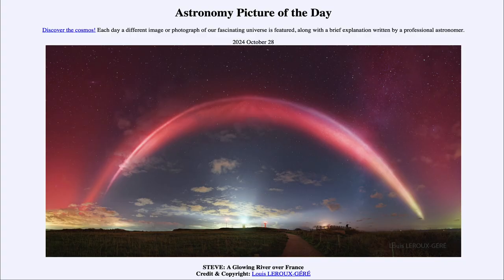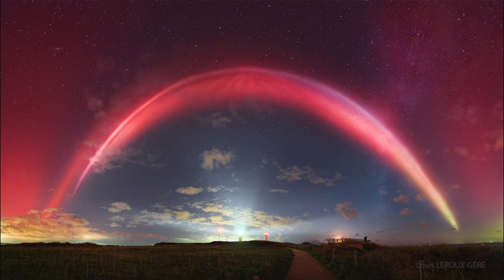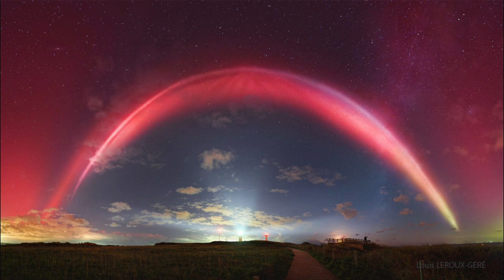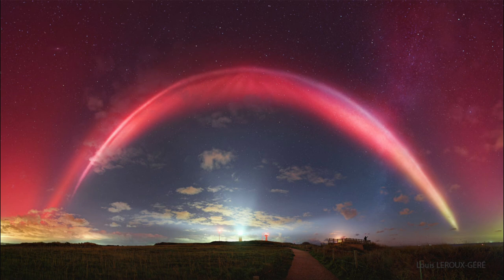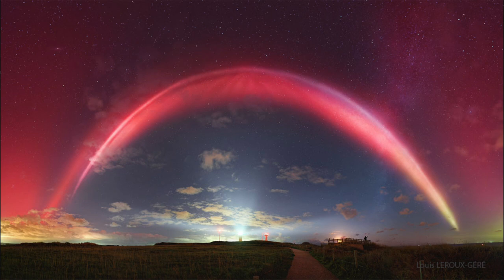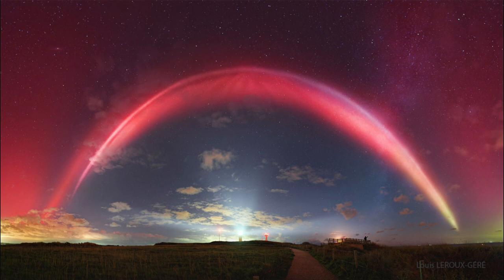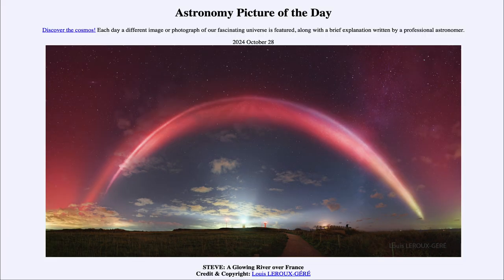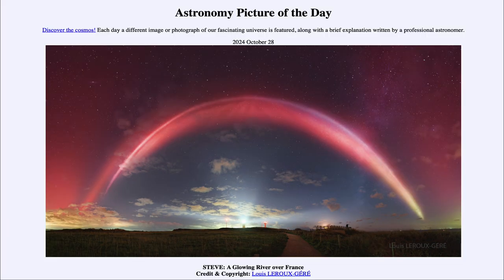2024 October 28 - STEVE: A Glowing River over France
In today's image, we see an example of a Strong Thermal Emission Velocity Enhancement or STEVE. This phenomenon has only been recently studied and scientists still try to understand what causes this fleeting rivers in the sky.